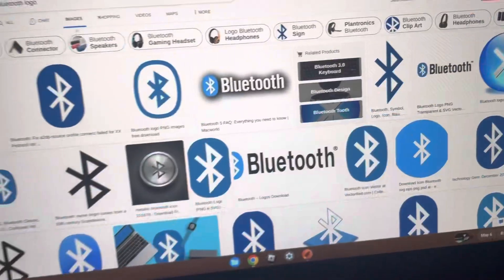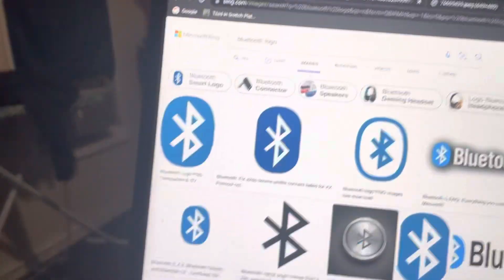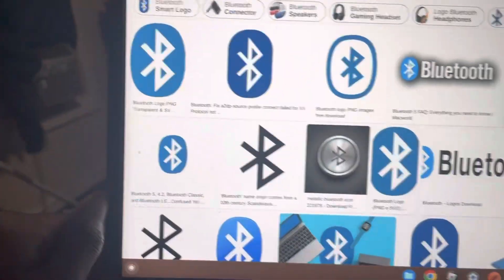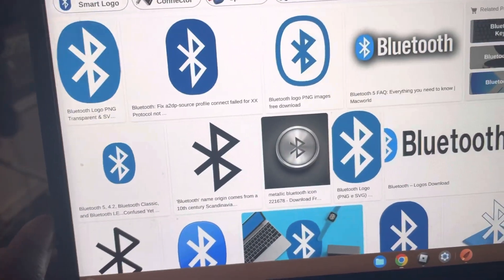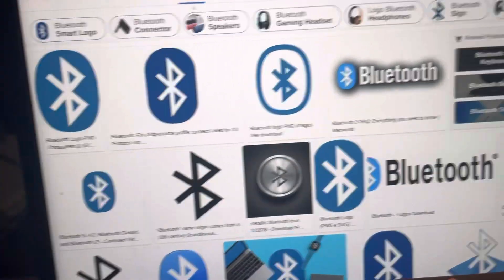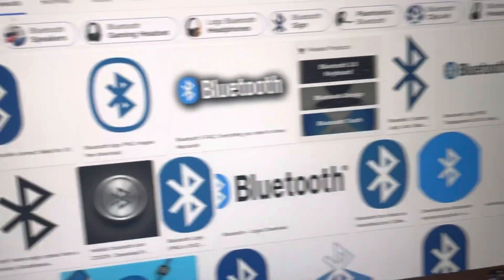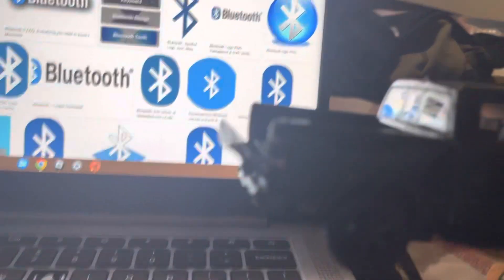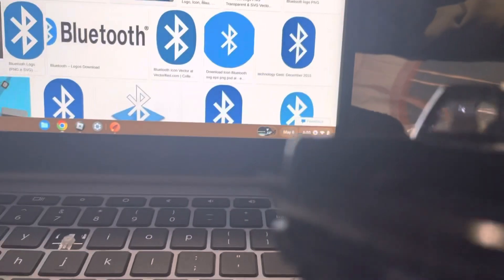Unboxing My New Car